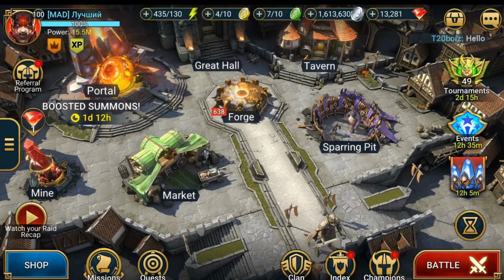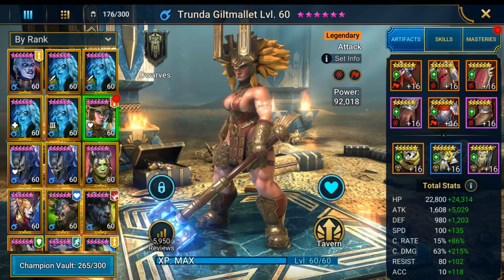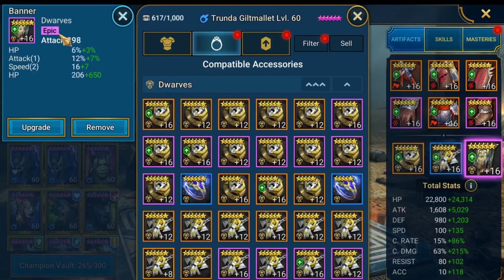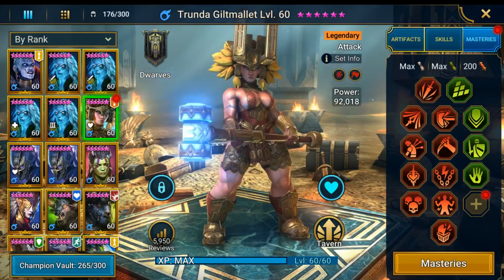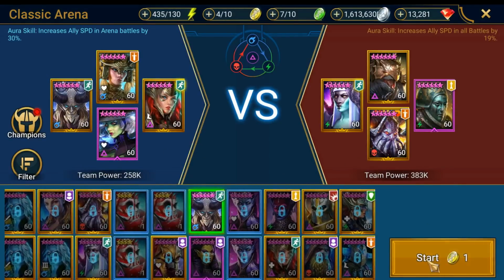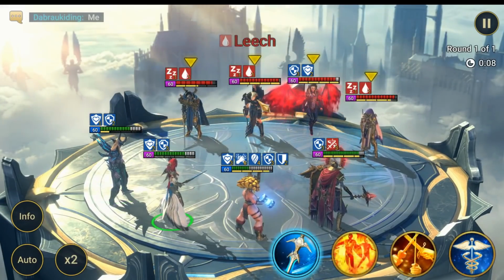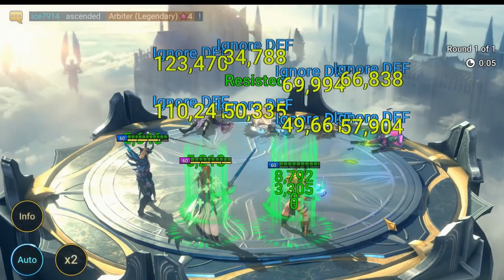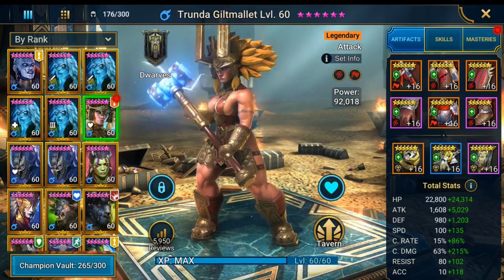World's Strongest Trunda ...pretty much | Raid Shadow Legends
if anyone can help me with the Referral program pls dm me in discord...